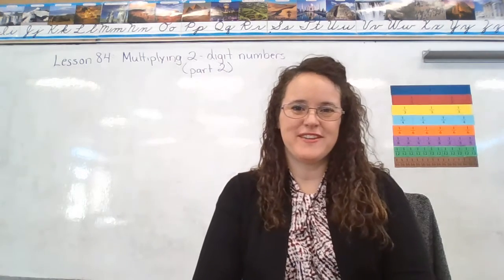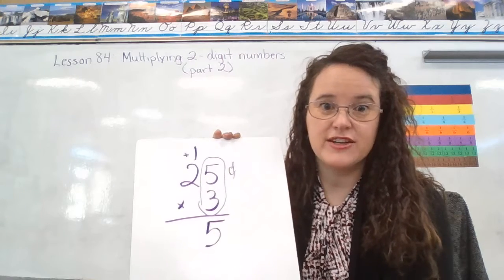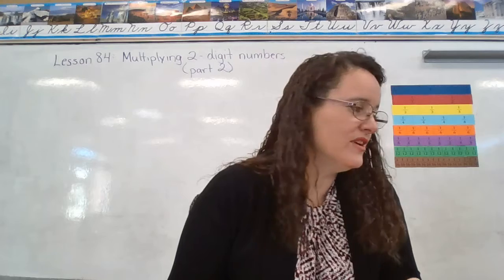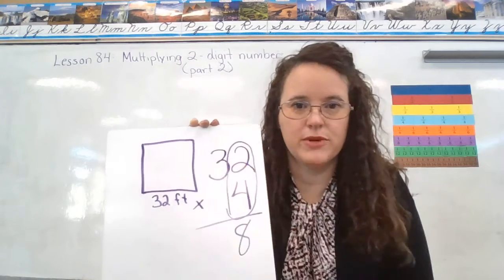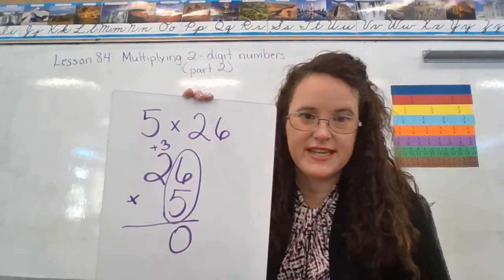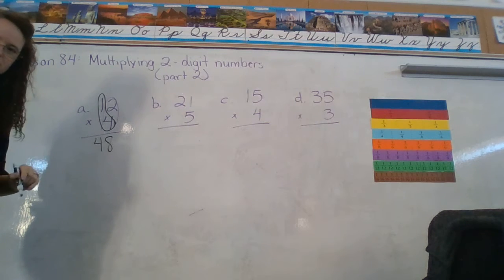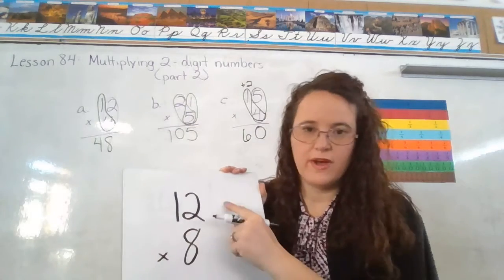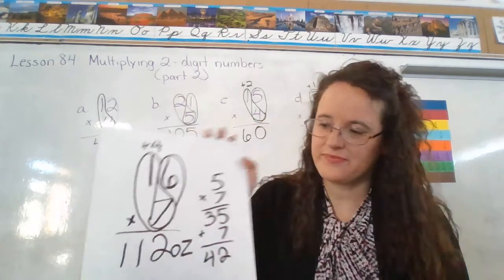Multiplying 2-Digit Numbers part 2 (B3L84)